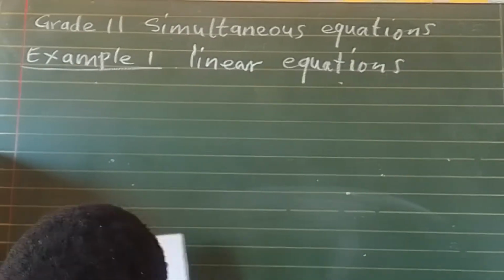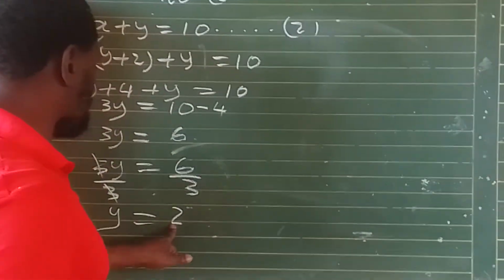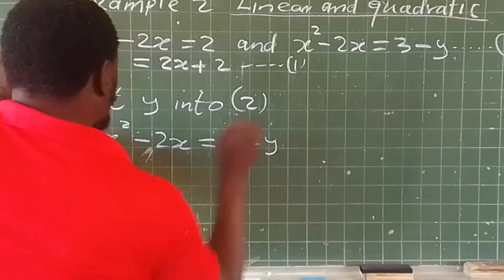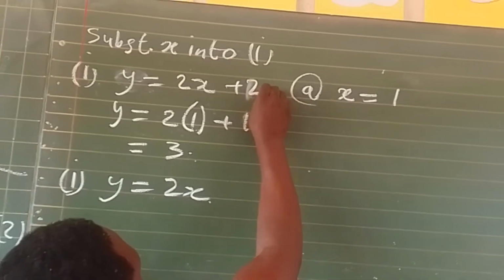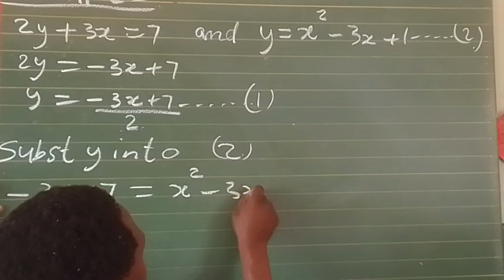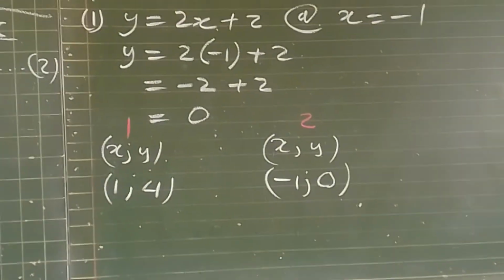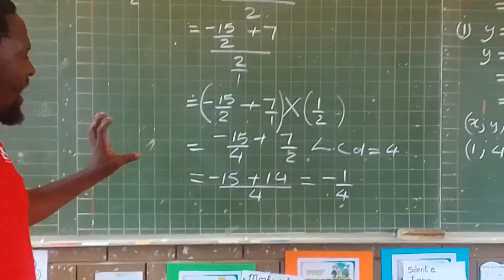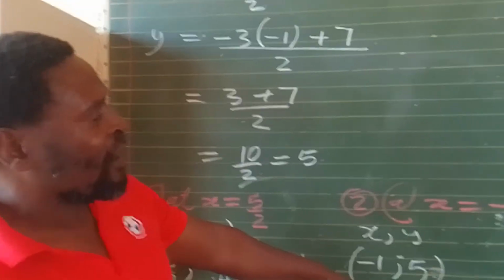"How to Solve Simultaneous Equations FAST! (Linear-Linear & Linear-Quadratic)"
🔍 Struggling with simultaneous equations? Whether you're dealing with two linear equations or a mix of linear and quadratic, this video will break it down step-by-step — FAST and EASY!

📚 What you'll learn:

How to solve linear-linear simultaneous equations

How to handle linear-quadratic systems

Substitution and elimination methods explained clearly

Tips and tricks to save time in exams

🎯 Perfect for Grade 11 students preparing for tests or anyone who needs a quick refresher.

Want me to add timestamps or include links to practice problems?